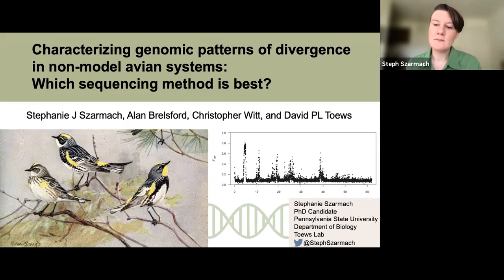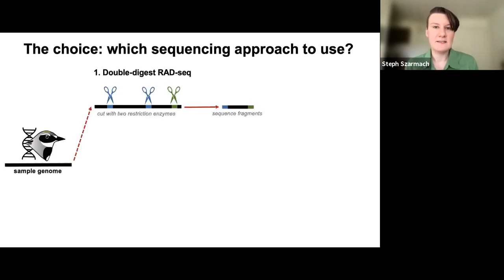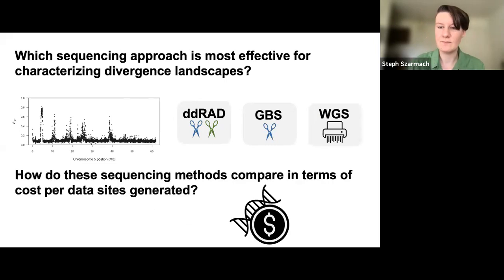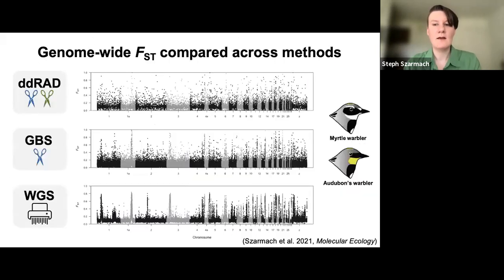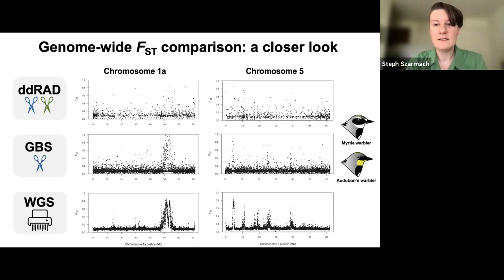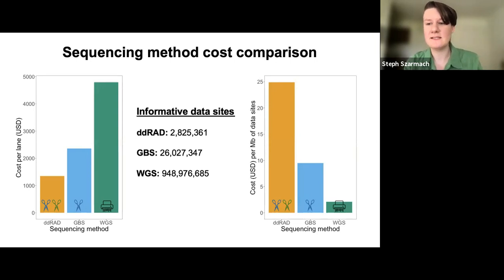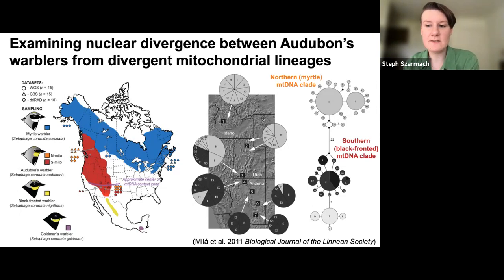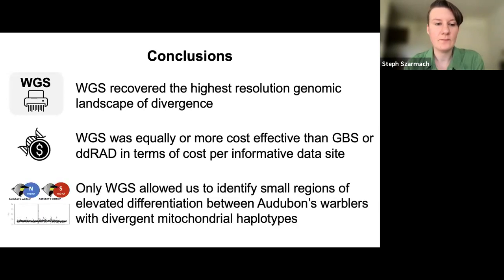Characterizing genomic patterns of divergence in non-model systems: Which sequencing method is best?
We compare three generations of sequence data (ddRAD, GBS, and whole genome sequencing) from the same study system (yellow-rumped warblers) to explore which method most effectively characterizes genomic landscapes of divergence.

This presentation was first given by Steph Szarmach at the 2021 joint virtual meeting of the American Ornithological Society and the Society of Canadian Ornithologists - Société de Ornithologistes du Canada.

The full results from this study are published in Molecular Ecology